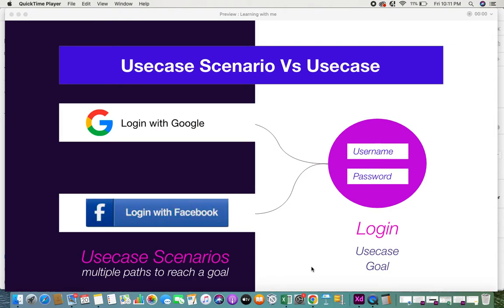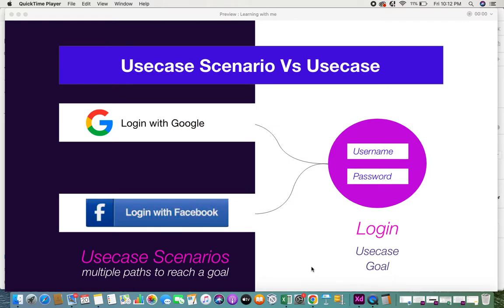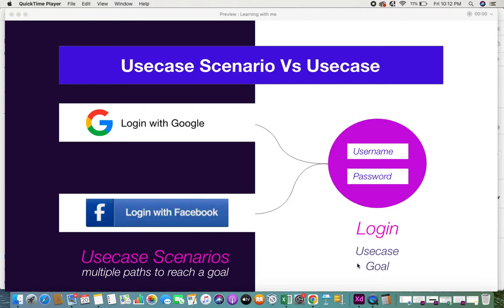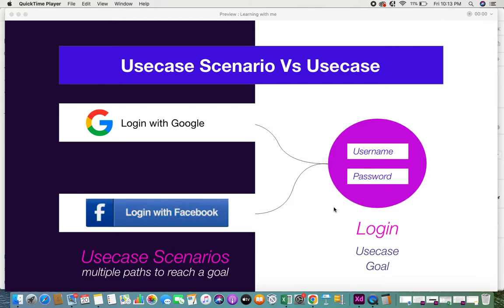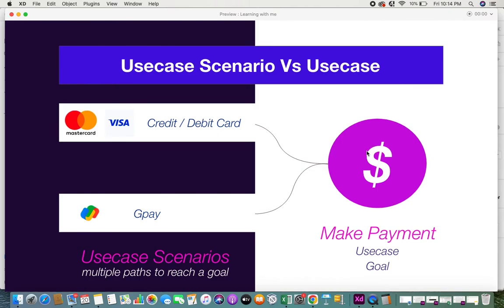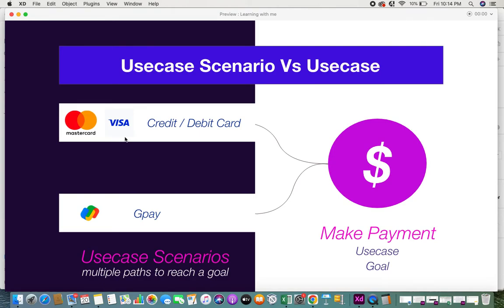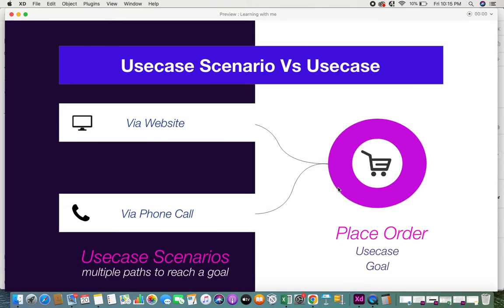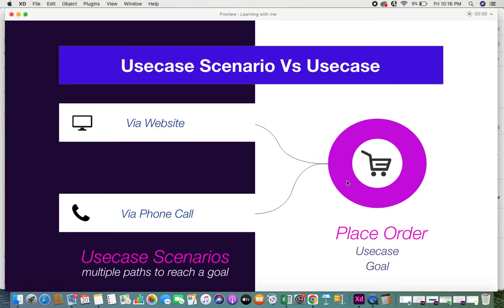Usecase Scenario Vs Usecase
Software Usecase